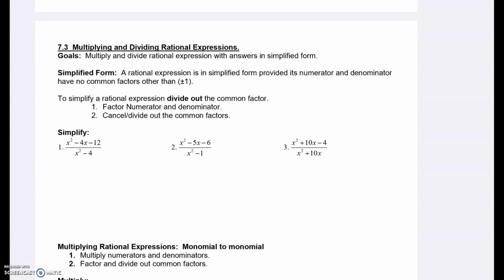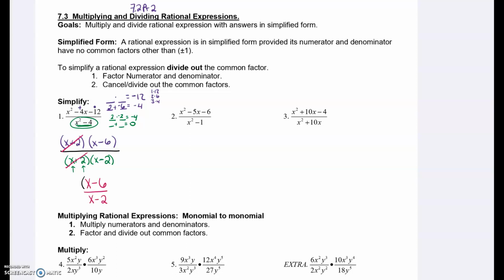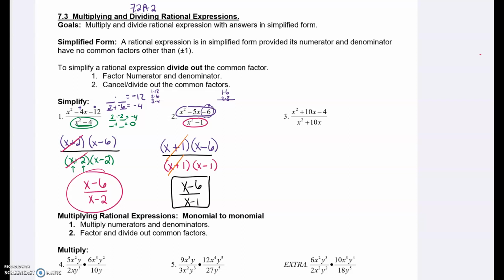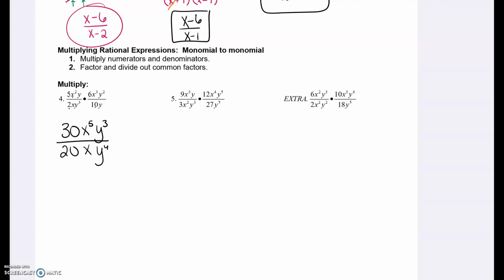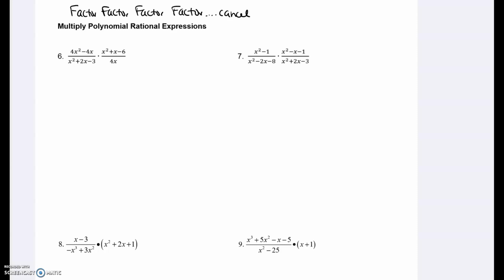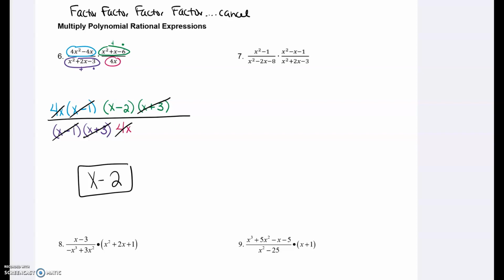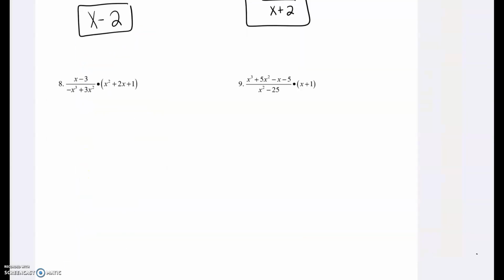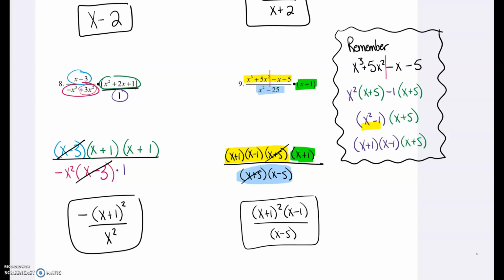Alg 2 7.3 Part One Multiplying Rational Expressions